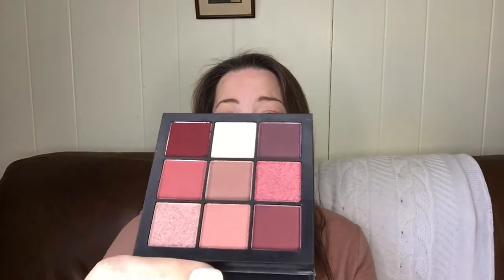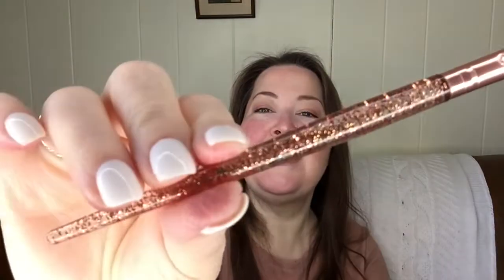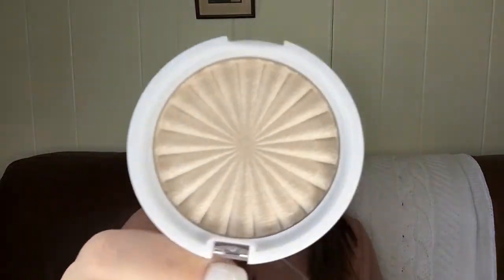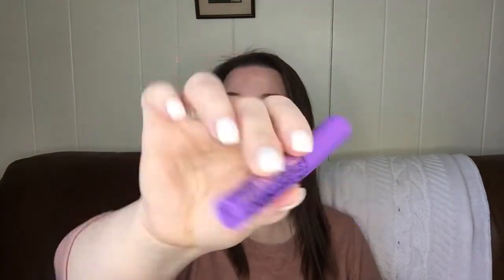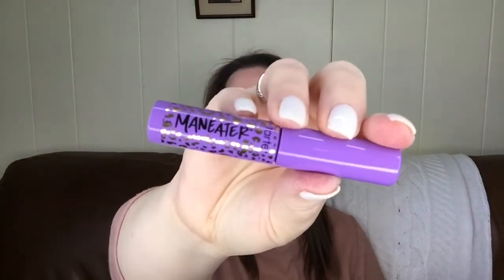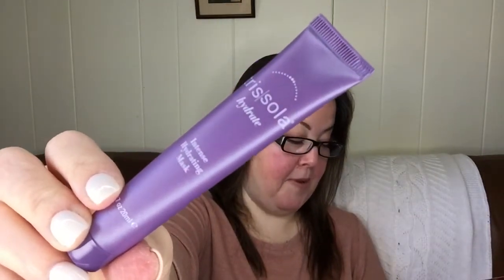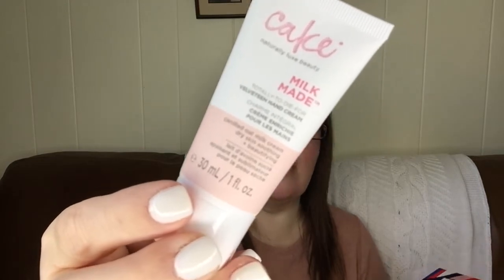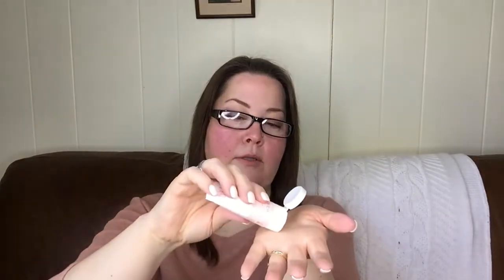Ipsy Glam Bag Unboxing March 2019 / Awesome Add-ons! / Glambag / Quick Mention Morphe Setting Mist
Welcome to my Ipsy Glam Bag Unboxing for March 2019 !!Wow. I am loving the opportunity to add on to my Ipsy Glam Bag. The products they are offering are right up my alley!